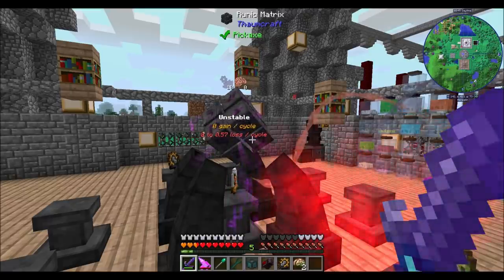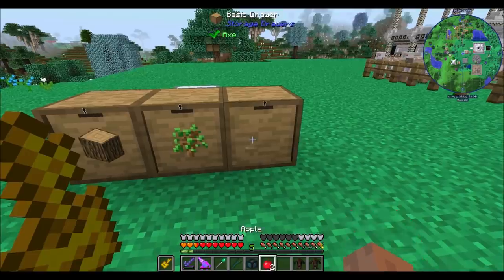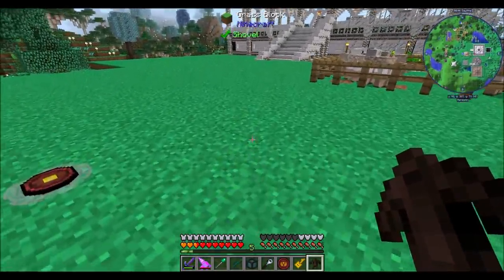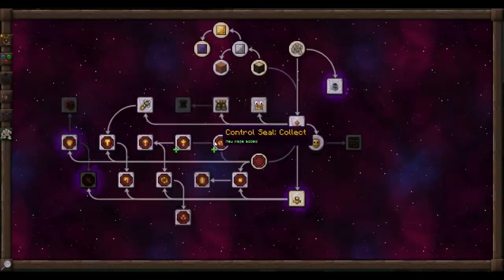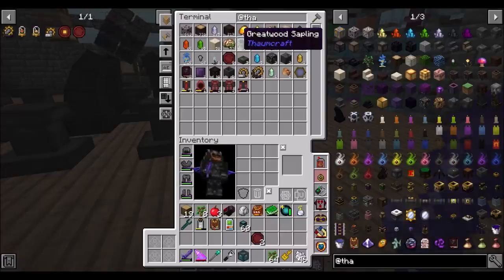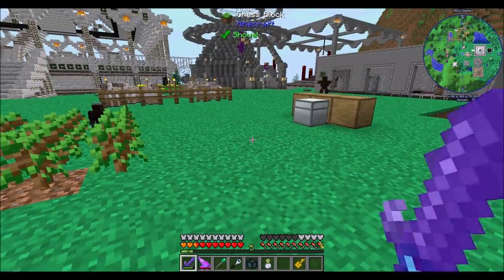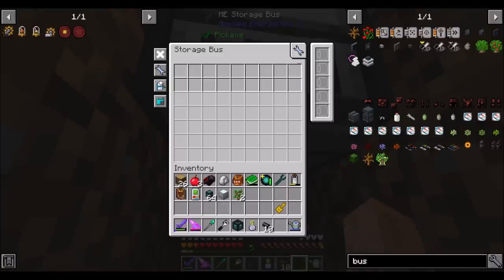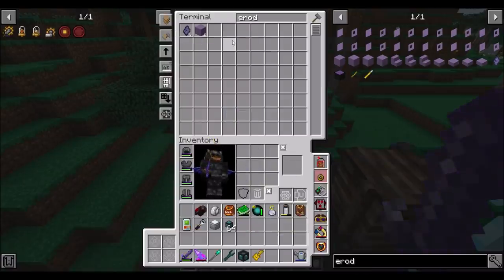FTB Revelations Ep50 Golem Tree Farm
Making the treefarm and testing it out.